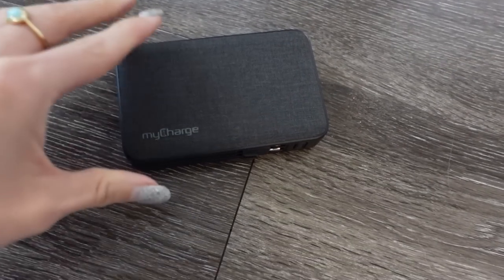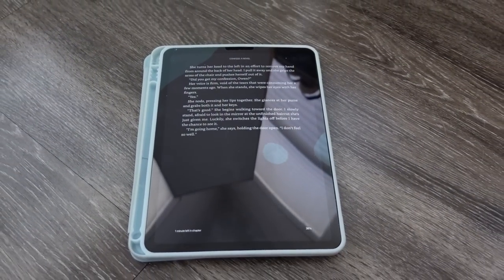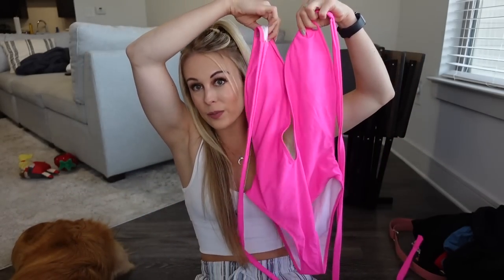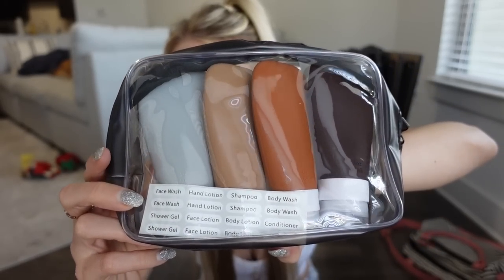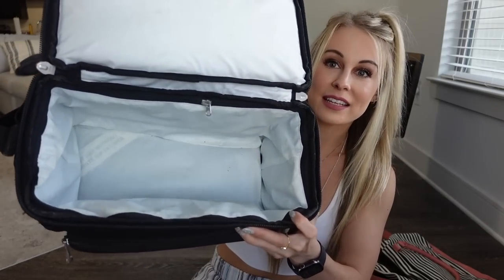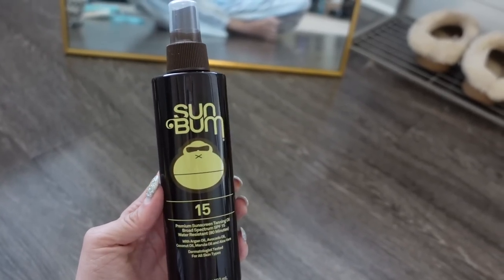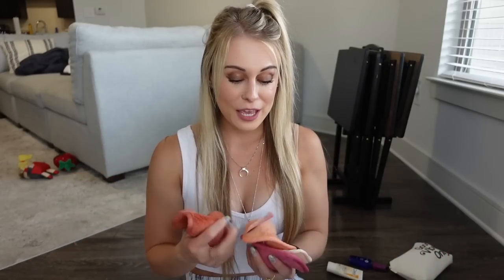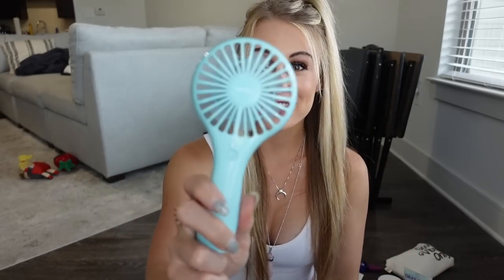AMAZON HAUL! Summer + Travel Essentials 2022 Recommended By A Flight Attendant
Hope you all are having a great week! 🤗 All products linked below!

Tech - 0:47
Gear ties
Travel adapter
Vlogging camera
Portable phone charger

Apparel/clothing - 5:00
White tank top worn in video
Red dress
Black and striped summer dresses
Black bathing suit
Pink bathing suit
Black cover up
Women’s body con dress

Organizational/packing - 08:54
Set of travel size bottles
Packing cubes
Lunch box
Weekender overnight bag
Blue blanket

Beauty/skin - 12:55
It’s a 10 Miracle Leave In Conditioner
Brazilian bum bum cream
Sun Bum Sunscreen set
Sunbum tanning oil
Anti razor burn Shave gel
Face cleansing balm
Makeup remover cloths
Tinted face sunscreen
Create Moisturizing Lotion SPF 30

Miscellaneous - 18:08
Portable fan
Hydro flask coffee
Hydroflask water bottle